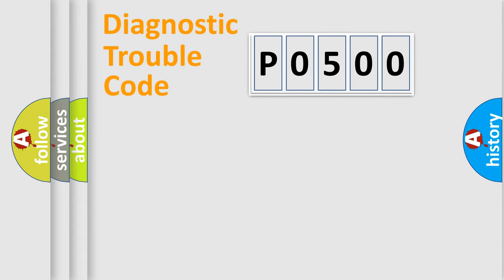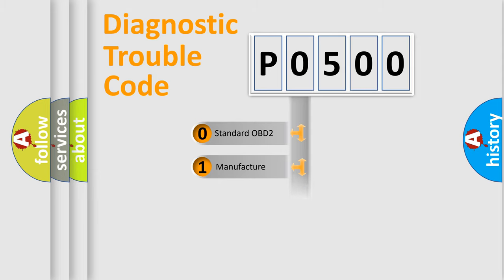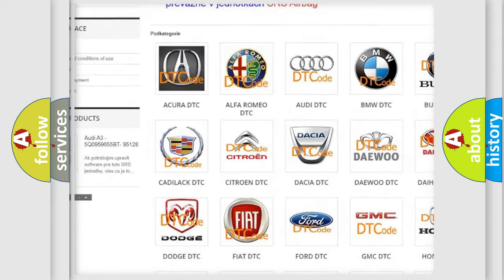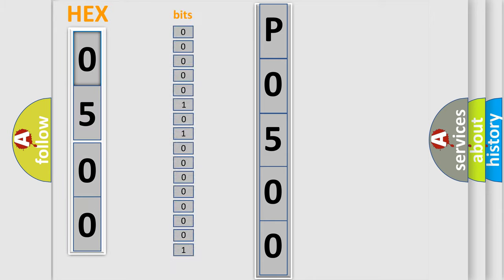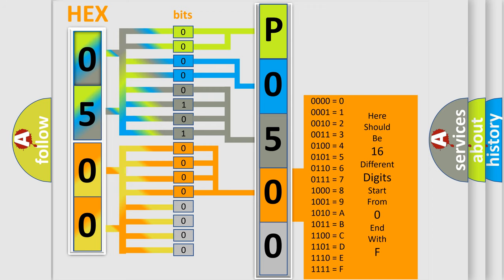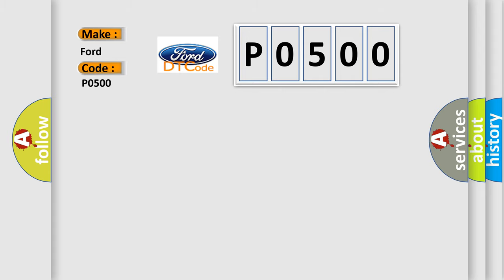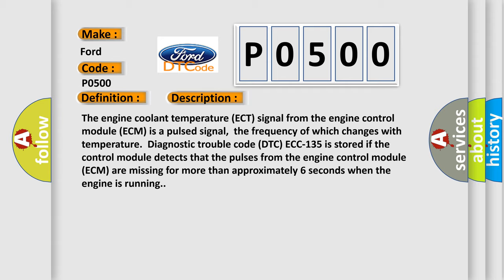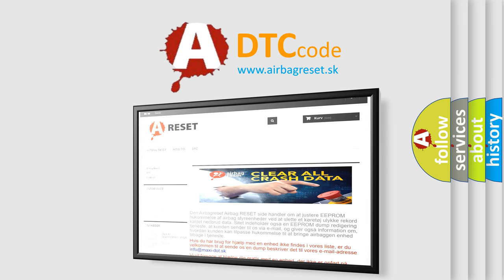DTC Ford P0500 Short Explanation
Contents:
0:21 Basic DTC analysis according to OBD2 protocol standard.
1:48 Insight into programming
2:58 A diagnostically understandable description of the Diagnostic Trouble Code
3:05 Basic error definition

Make:
Ford
Code:
P0500
Definition:
Engine Coolant Temperature (ECT), Signal Missing
Description:
The engine coolant temperature (ECT) signal from the engine control module (ECM) is a pulsed signal,the frequency of which changes with temperature.Diagnostic trouble code (DTC) ECC-135 is stored if the control module detects that the pulses from the engine control module (ECM) are missing for more than approximately 6 seconds when the engine is running.
Cause:
Short-circuit to supply voltage or ground in the signal cable.Open-circuit in signal cable.Contact resistance in terminals.Defective engine coolant temperature (ECT) sensor.